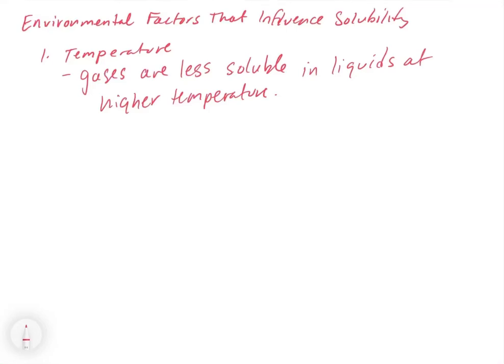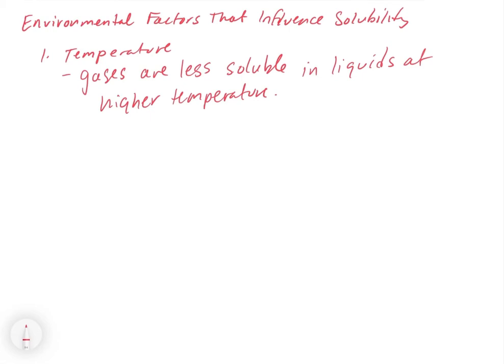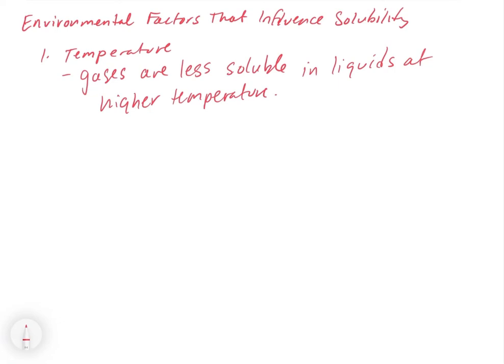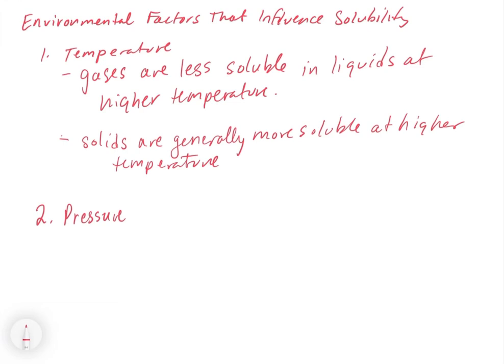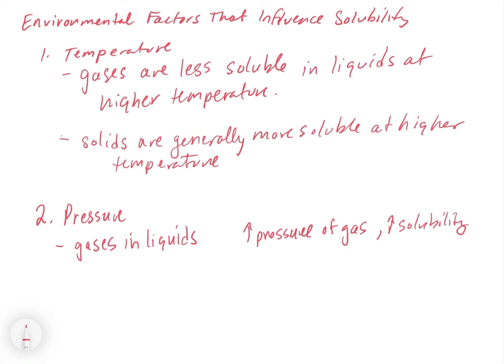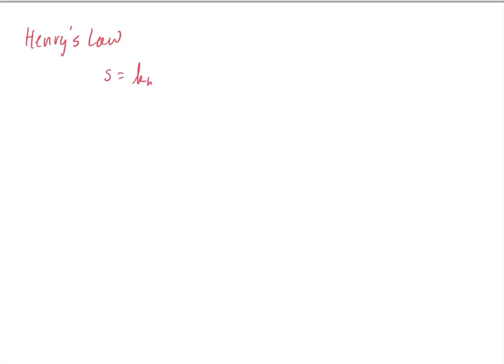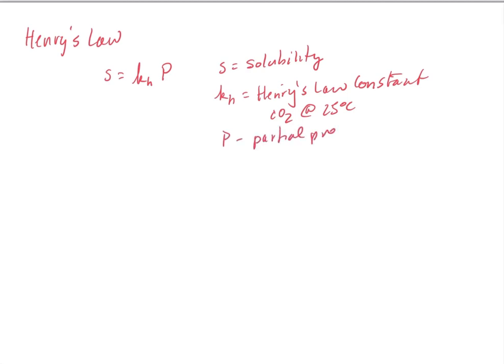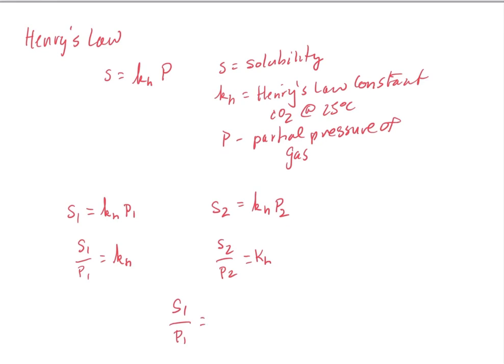Chapter 12. Environmental Factors that Influence Solubility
In this video, we explore two important environmental factors that can affect the solubility of gases and solids in liquids: temperature and pressure. As an example, we cover Henry’s Law, which provides a quantitative relationship between solubility of gases and the partial pressure of the gas over the liquid.